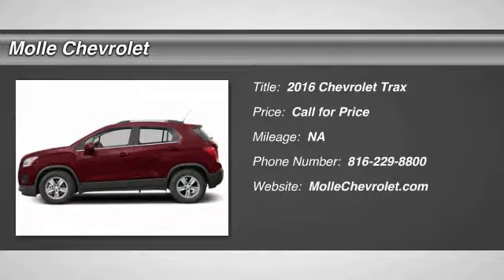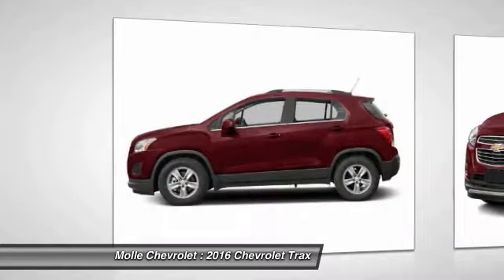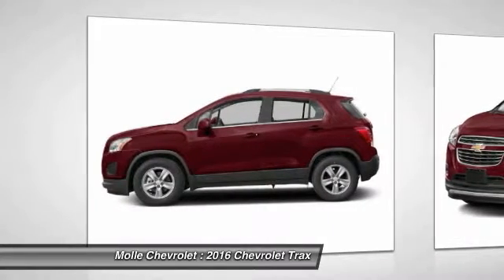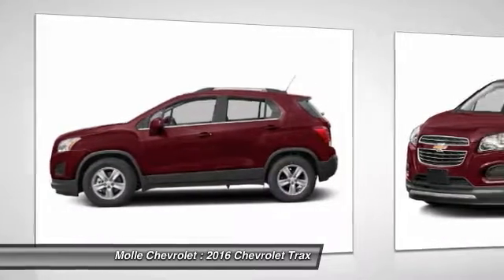2016 Chevrolet Trax Blue Springs MO C14618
2016 Chevrolet Trax LT

Molle Chevrolet
411 NW Mock Ave

Don't miss this 2016 Chevrolet Trax. It's equipped with Automatic transmission and features a Crimson Metallic exterior. With  miles, You'll want to take this car home. Make a great choice today.